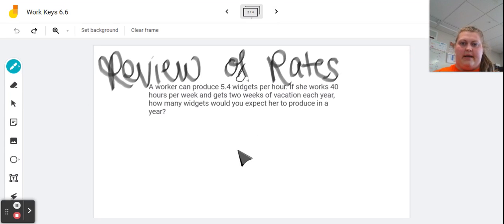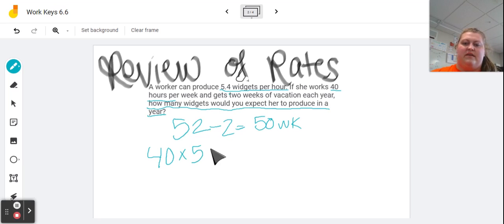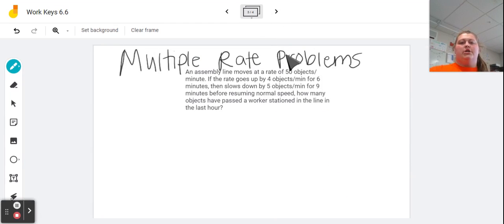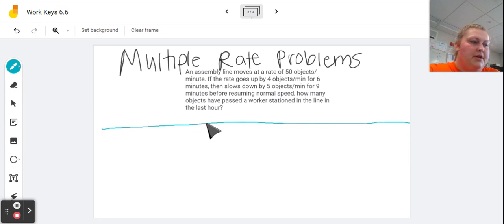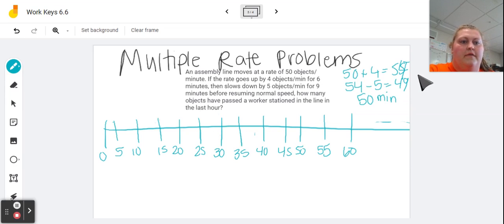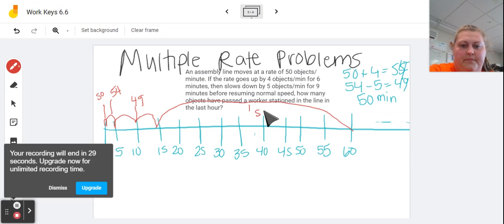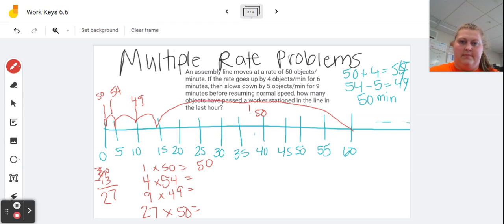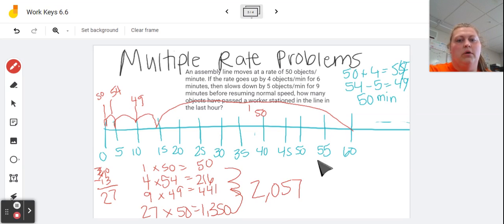Work Keys 6.6